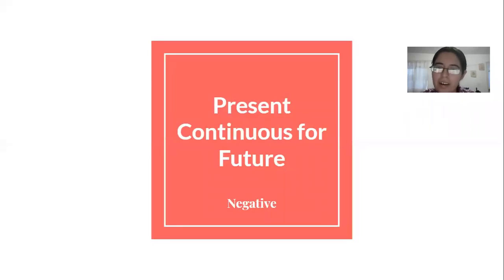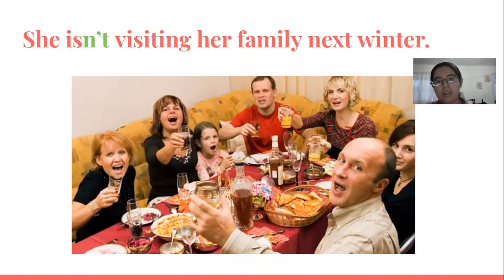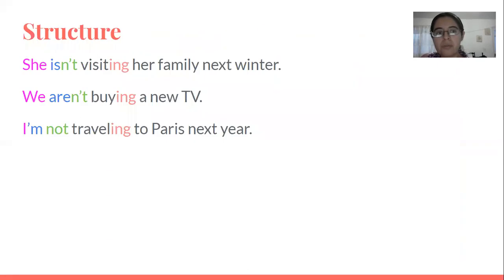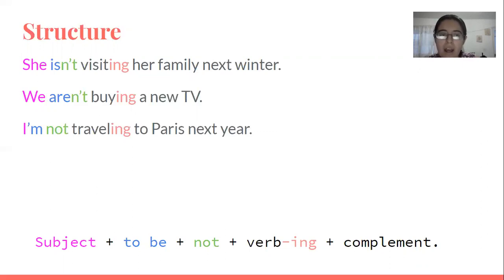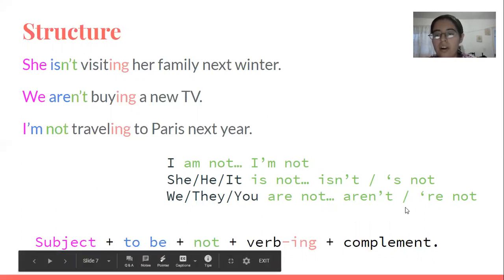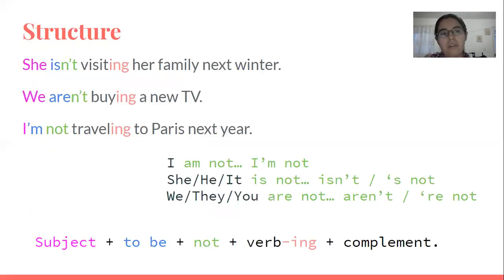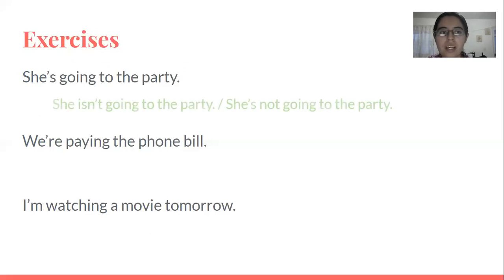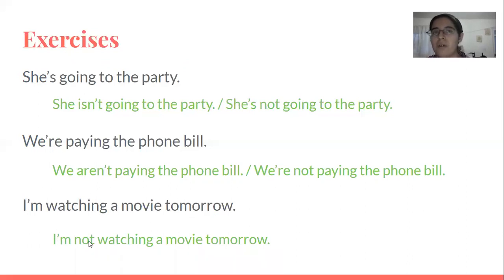Present Continuous for Future Arrangements Negative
Present Continuous for Future Arrangements Negative form. Michelle Delgado